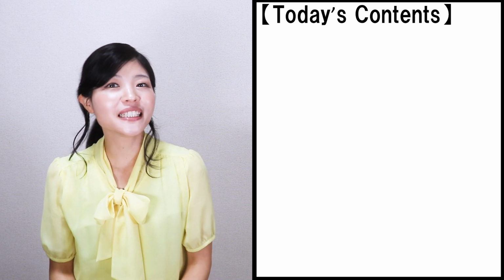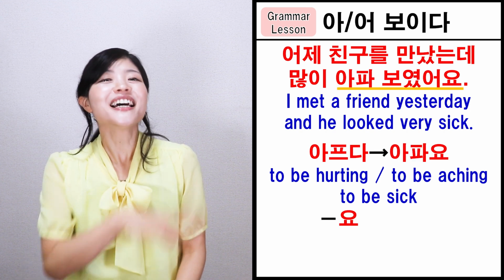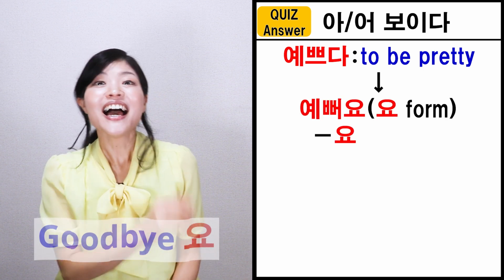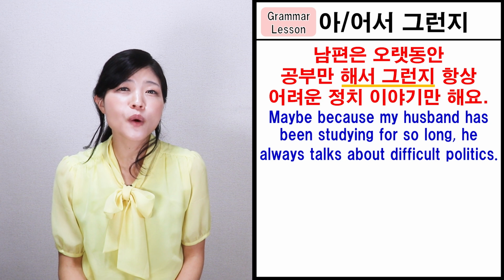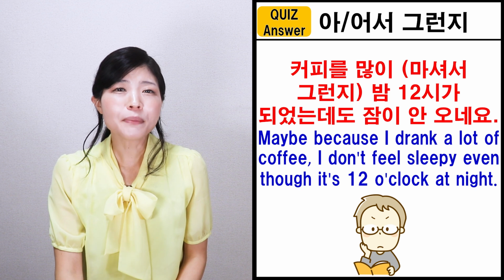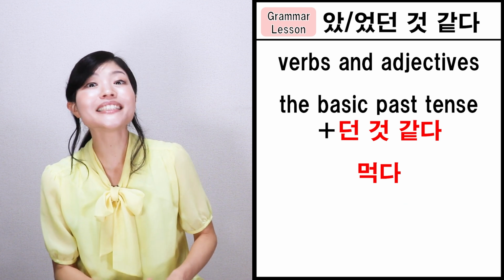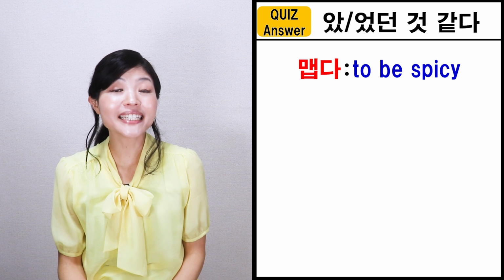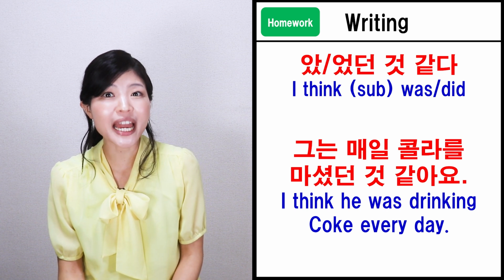[ Intermediate Korean 50 ] –아/어 보이다 , –아/어서 그런지 , –았/었던 것 같다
Today, we will learn three expressions.

The first expression is 아/어 보이다 "seem/look,”

The second expression is 아/어서 그런지 "maybe because"

The third expression is 았/었던 것 같다 "I think (sub) was/did."

Lessons 9–27
📗 PDF (109 pages)
Lessons 28–50
📗 PDF (159 pages)
Lessons 1–33
📘 PDF (1,966 pages)
Lessons 34–66
📘 PDF (2,125 pages)

[Time Stamps]
00:00 Greeting
01:24  아/어 보이다
07:02  아/어서 그런지
12:32  았/었던 것 같다
17:59  Homework